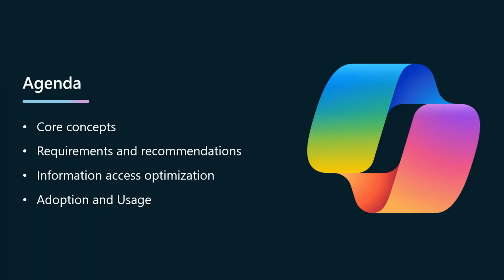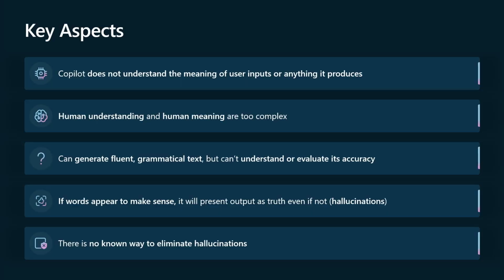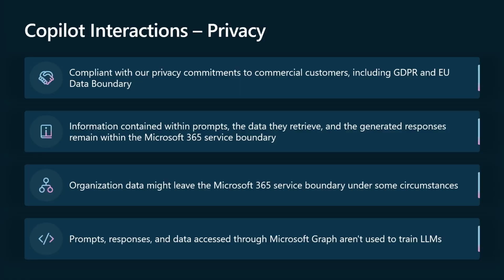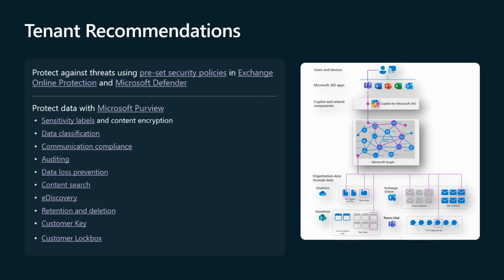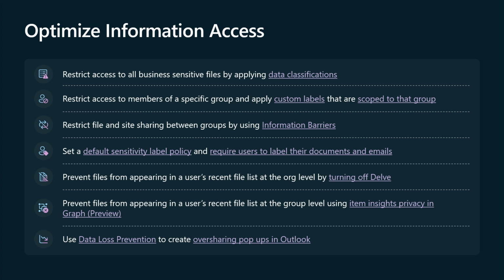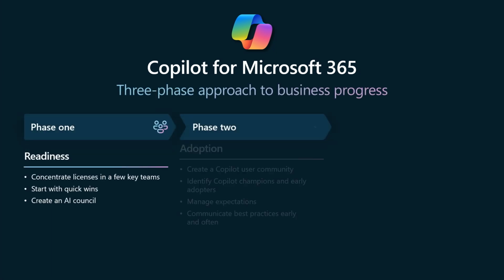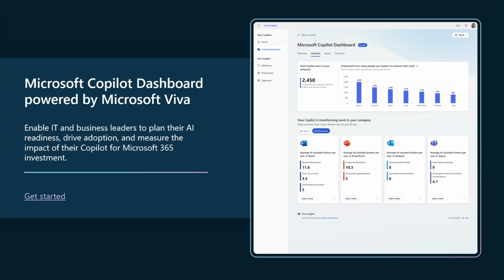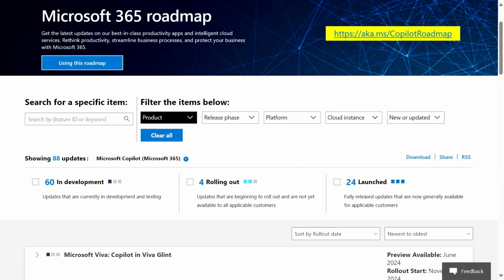Getting Ready: Copilot for Microsoft 365 | Microsoft 365 Community Conference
Get your organization ready for Copilot for Microsoft 365. We'll cover core concepts, deployment prerequisites, information access optimization, and extensibility options. Plus, tips for driving internal adoption and success.

The session will impart trust in the Microsoft Cloud, with a focus on data privacy and residency, and the comprehensive enterprise compliance and security controls in place to protect data and AI models.